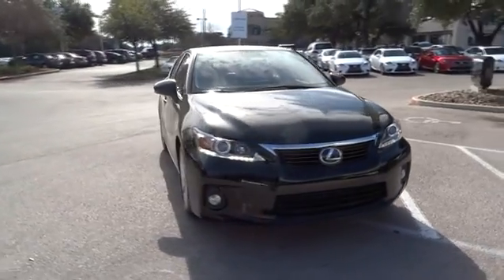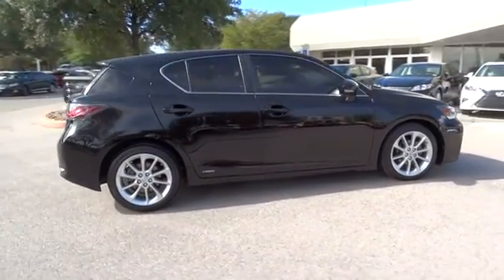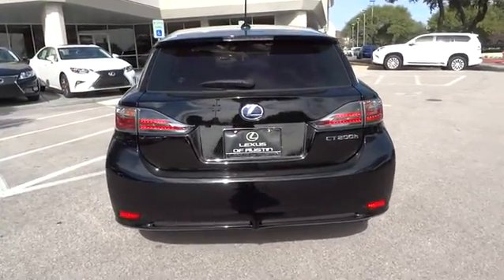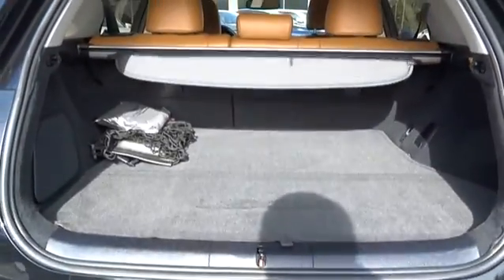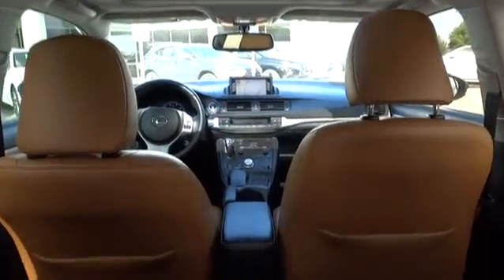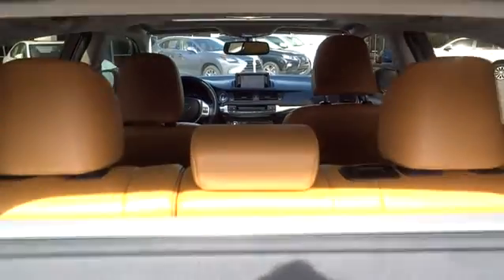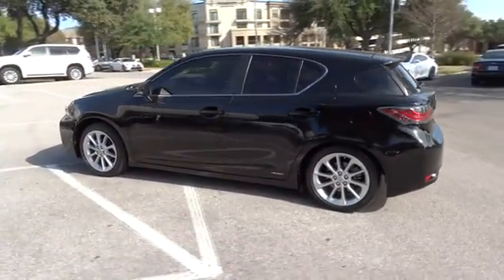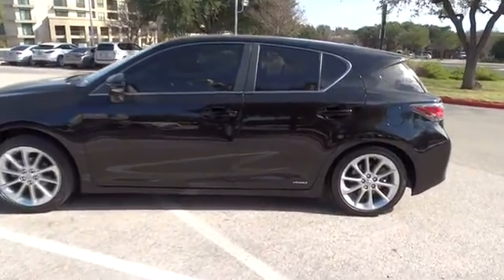2013 Lexus CT 200h Austin, Georgetown, Round Rock, San Marcos, Bastrop, TX L4586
2013 Lexus CT 200h
2013 Lexus CT 200h Hybrid - Stock#: L4586 - VIN#: JTHKD5BH7D2171611

PREMIUM PKG W/NAVIGATION  -inc: (10) speakers  automatic sound levelizer (ASL)  auto-dimming rearview mirror  HomeLink,Keyless Start,Front Wheel Drive,Power Steering,4-Wheel Disc Brakes,Aluminum Wheels,Tires - Front Performance,Tires - Rear Performance,Temporary Spare Tire,Sun/Moonroof,Sun/Moon Roof,Rear Spoiler,Automatic Headlights,Fog Lamps,Heated Mirrors,Power Mirror(s),Integrated Turn Signal Mirrors,Intermittent Wipers,Variable Speed Intermittent Wipers,AM/FM Stereo,CD Player,Satellite Radio,MP3 Player,Bluetooth Connection,Auxiliary Audio Input,Premium Synthetic Seats,Power Driver Seat,Bucket Seats,Driver Adjustable Lumbar,Pass-Through Rear Seat,Rear Bench Seat,Power Outlet,Floor Mats,Adjustable Steering Wheel,Steering Wheel Audio Controls,Leather Steering Wheel,Power Windows,Power Door Locks,Keyless Entry,Engine Immobilizer,Cruise Control,Climate Control,Multi-Zone A/C,Rear Defrost,Driver Vanity Mirror,Passenger Vanity Mirror,Driver Illuminated Vanity Mirror,Passenger Illuminated Visor Mirror,Front Reading Lamps,ABS,Brake Assist,Traction Control,Stability Control,Daytime Running Lights,Driver Air Bag,Passenger Air Bag,Front Side Air Bag,Rear Side Air Bag,Knee Air Bag,Front Head Air Bag,Rear Head Air Bag,Child Safety Locks,Tire Pressure Monitor